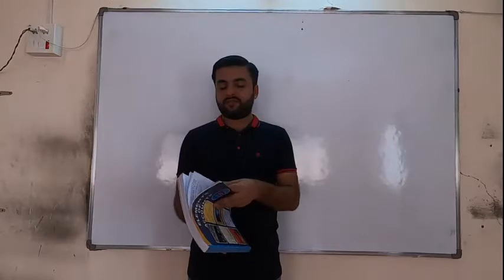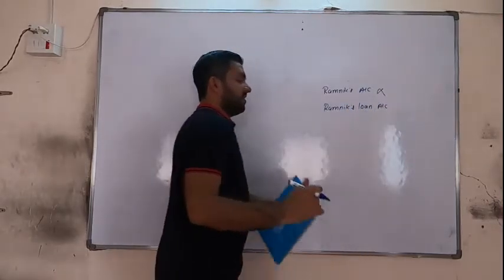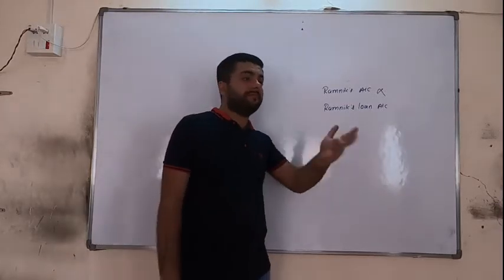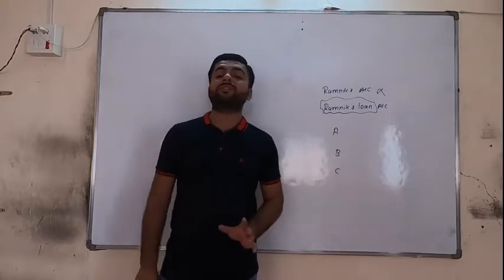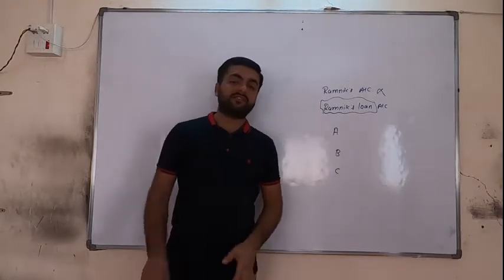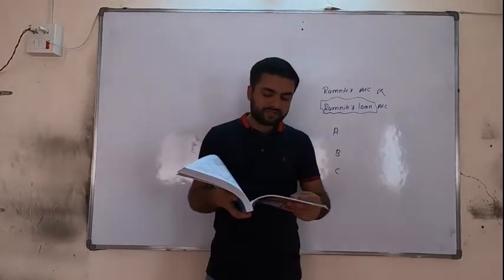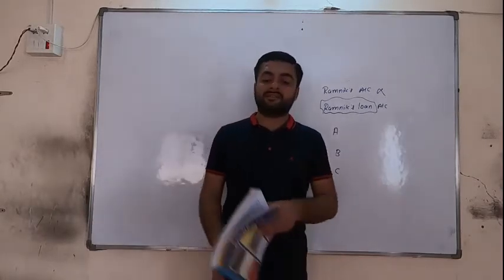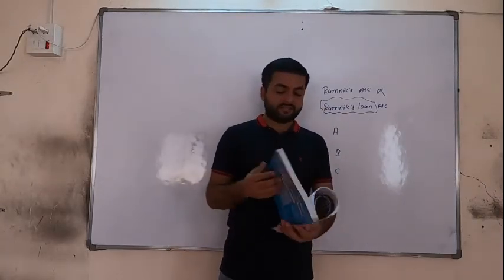11TH EM LECTURE 11031 ACCOUNTANCY